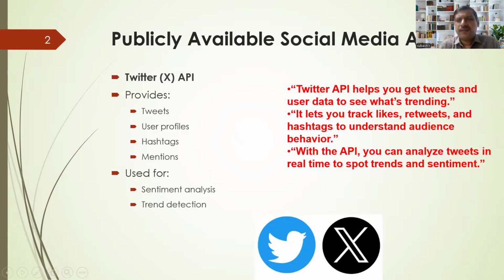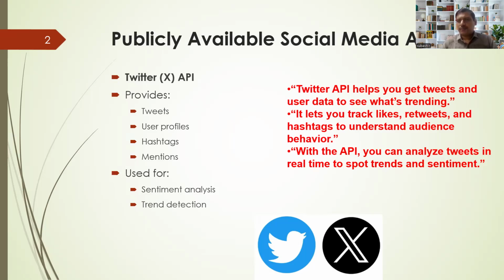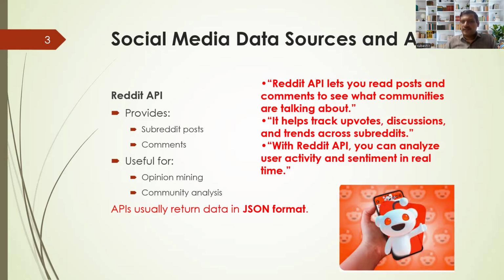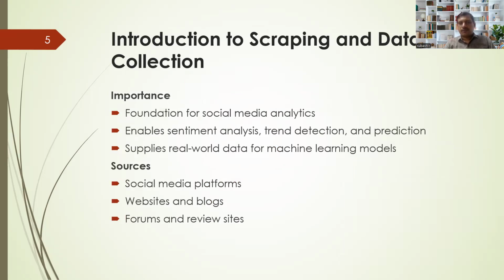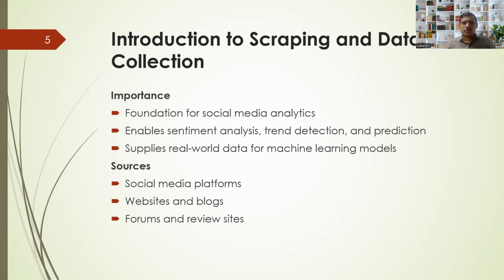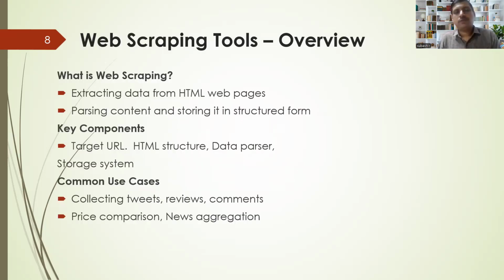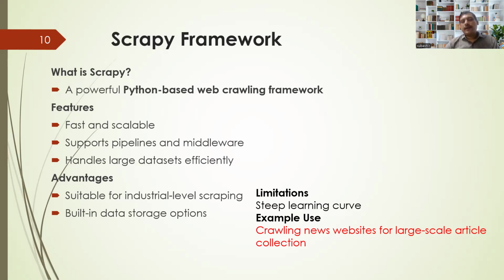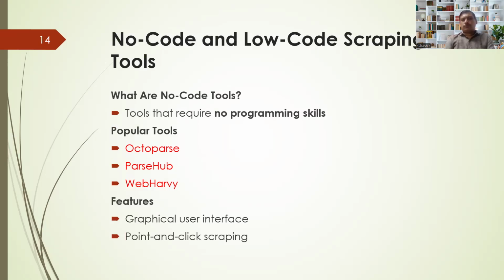Lecture 3 - Social media data sources and APIs